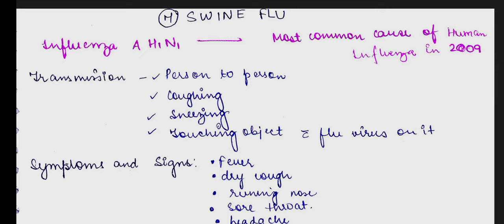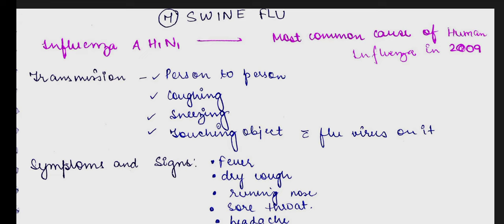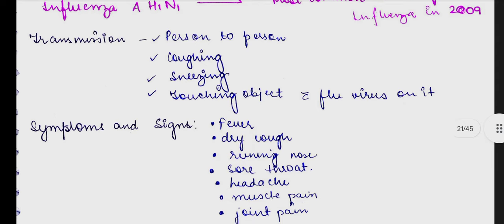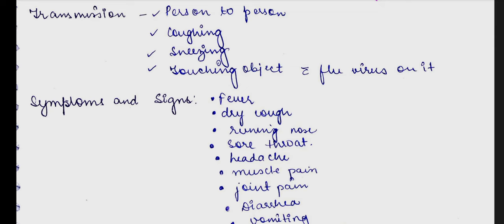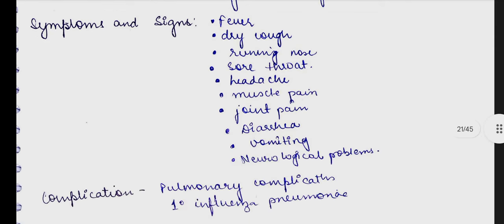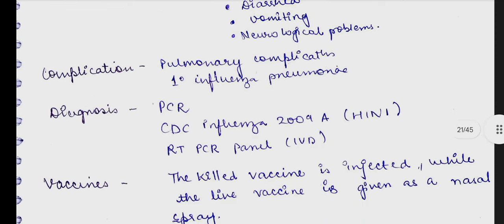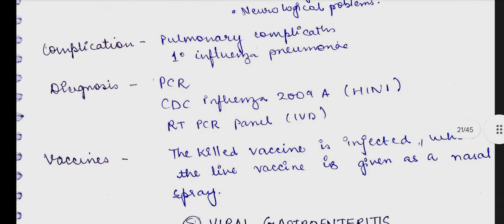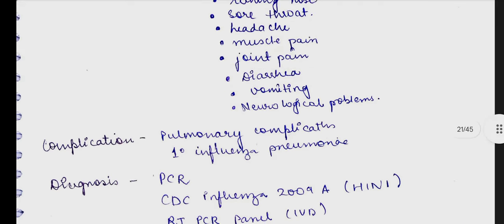||SWINE FLU||EXPLAINED WITH HANDWRITTEN NOTES||PM LECTURE ||Dr. Deeksha||